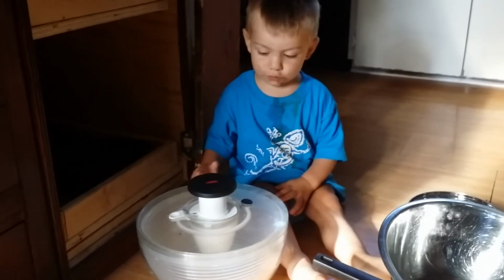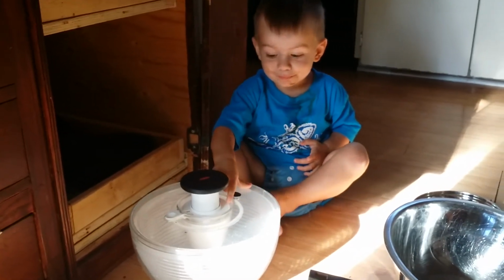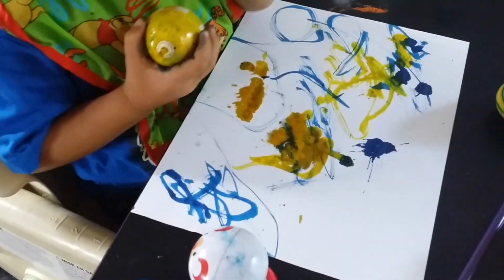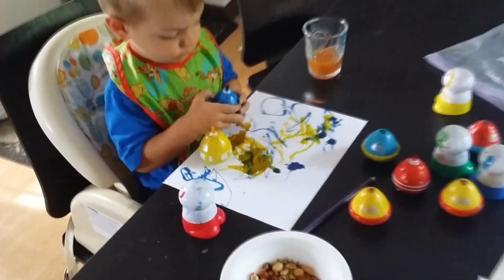Summer 2015 Why does he grow up so fast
Summer 2015 he was so small, why does he grow up so fast.
My old school, first day of daycare

My Camera
Vlog Camera
Waterproof phone/Vlog Camera
My Ebay Store

To Stock Or Follow me ;)

Nancy Tigress